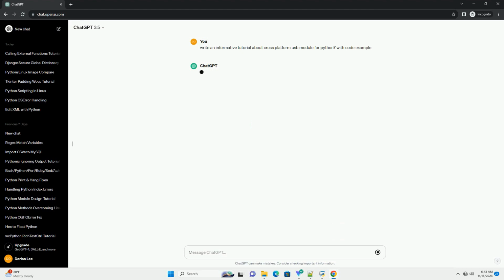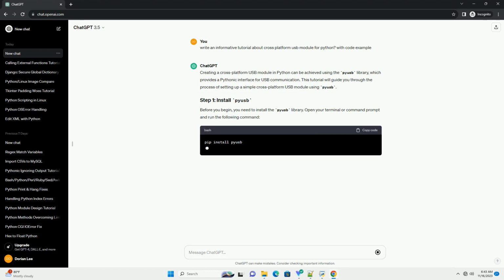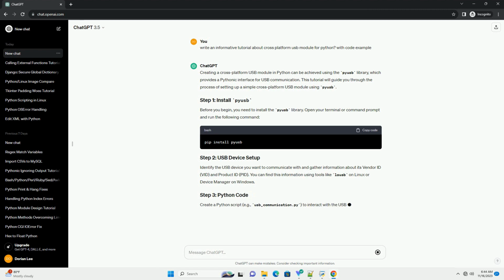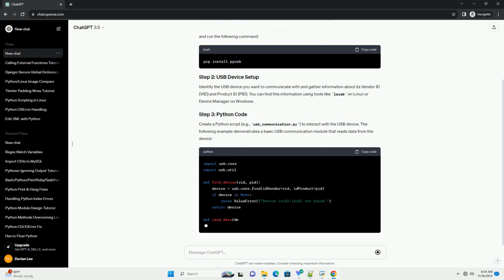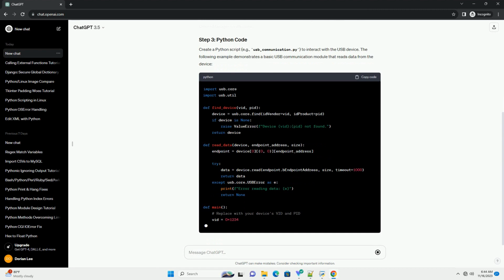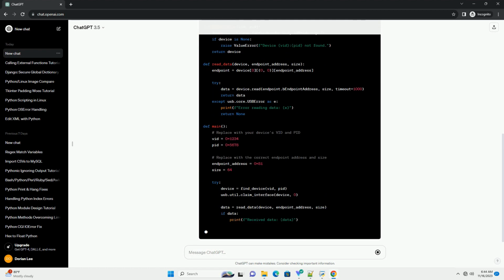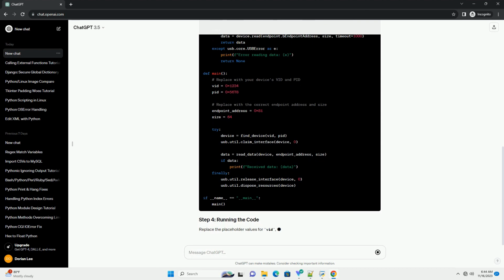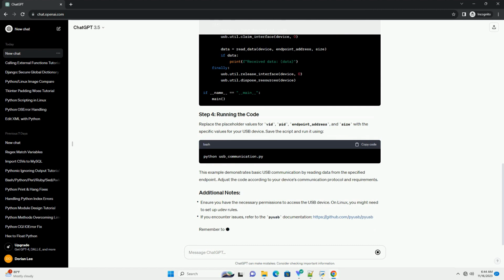cross platform usb module for python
Creating a cross-platform USB module in Python can be achieved using the pyusb library, which provides a Pythonic interface for USB communication. This tutorial will guide you through the process of setting up a simple cross-platform USB module using pyusb.
Before you begin, you need to install the pyusb library. Open your terminal or command prompt and run the following command:
Identify the USB device you want to communicate with and gather information about its Vendor ID (VID) and Product ID (PID). You can find this information using tools like lsusb on Linux or Device Manager on Windows.
Create a Python script (e.g., usb_communication.py) to interact with the USB device. The following example demonstrates a basic USB communication module that reads data from the device:
Replace the placeholder values for vid, pid, endpoint_address, and size with the specific values for your USB device. Save the script and run it using:
This example demonstrates basic USB communication by reading data from the specified endpoint. Adjust the code according to your device's communication protocol and requirements.
Remember to adapt the code according to your specific USB device's requirements and communication protocol.
ChatGPT